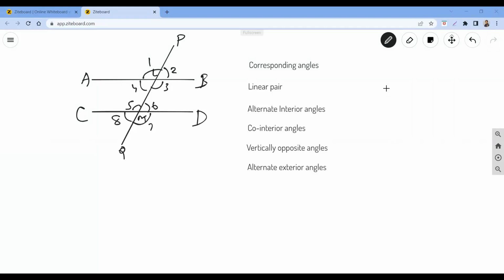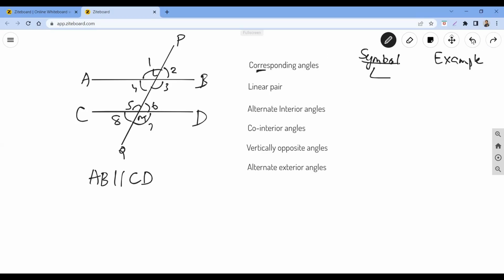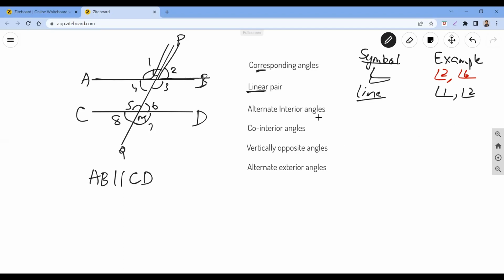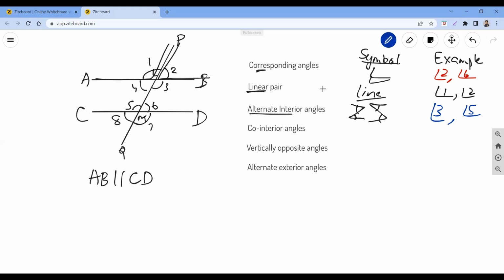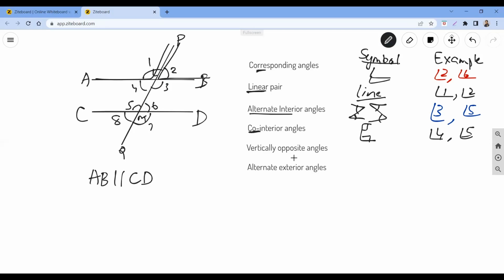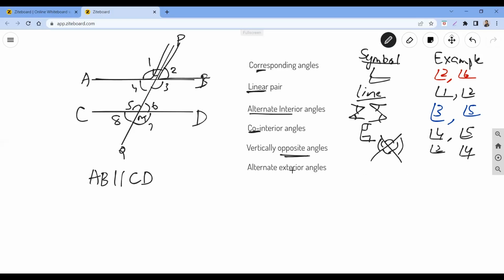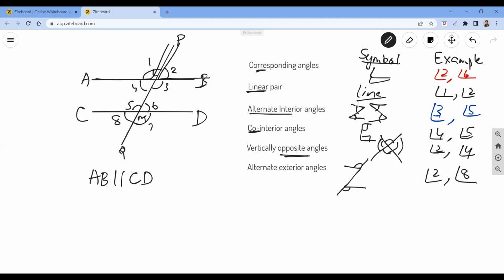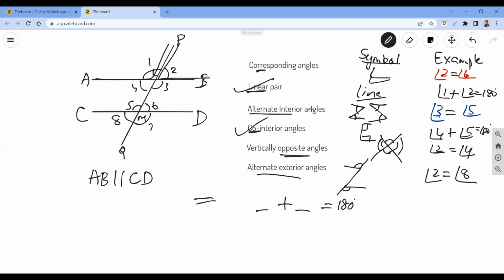Easy trick to remember all Angle pairs between Parallel lines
There are several types of angle pairs between parallel lines like corresponding angles, alternate interior angles, alternate exterior angles, linear pair of angles, co-interior angles, vertically opposite angles.

It is a bit confusing to remember all different types. This video shares a trick to remember them easily